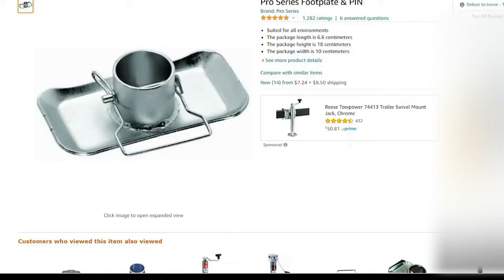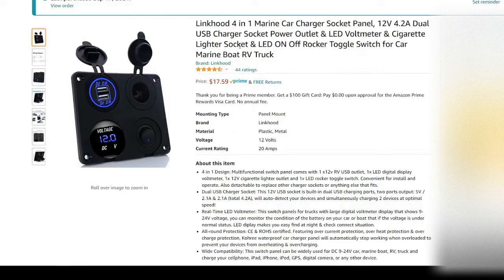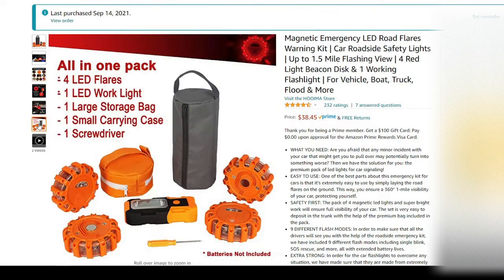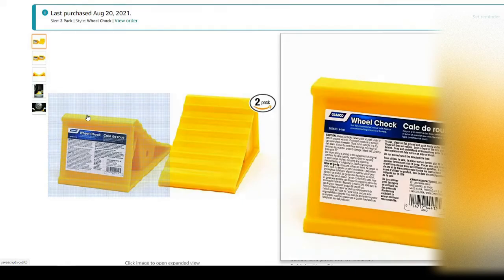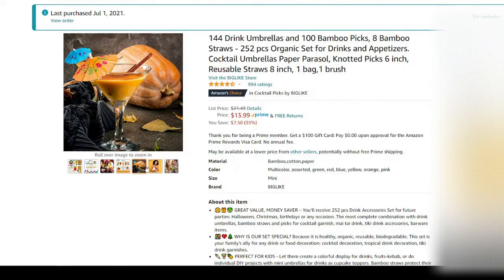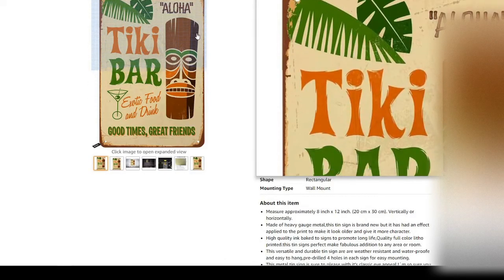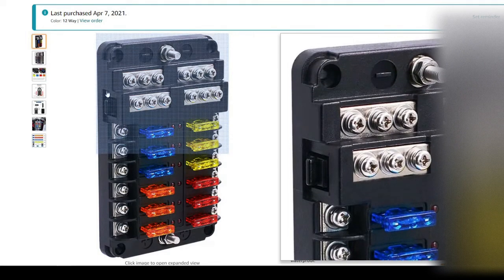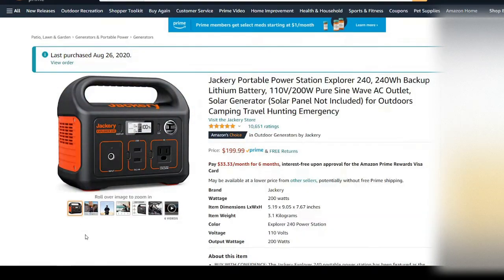Amazon purchases for the Runaway Rangerunner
Amazon purchased items for the 2021 Runaway Range Runner
00:10 Footplate

00:23 blackstone 17" grill cover

00:35 Foam Tiles

00:50 alcohol dispenser

01:13 12v car socket charger

01:35 battery temp sensor

01:48 voltage meter

02:07 emergency LED road flares

02:23 6" propane extension hose

02:37 hitch lock and anti-rattle

03:01 Blackstone 17" grill

03:07 stabilizing jack pads

03:26 wheel chocks

03:32 mini dehumidifier

03:44 digital thermometer

03:58 T level

04:08 Bar kit - straws and umbrellas

04:39 Renogy 100w solar panel kit

04:52 Bar Mats

04:59 pancake and egg molds

05:12 griddle kit

05:23 Bar sign

05:27 Bar sign again

05:38 portable toilet

05:54 led motion lights

06:01 collapsible dish tub

06:08 led tiny string lights

06:14 cookware mess kit

06:28 fuse panel

06:53 Karma card game

07:03 led tent lights

07:23 Jackery 240w